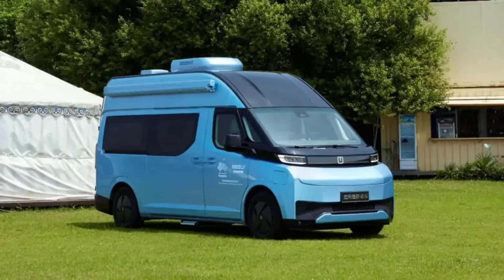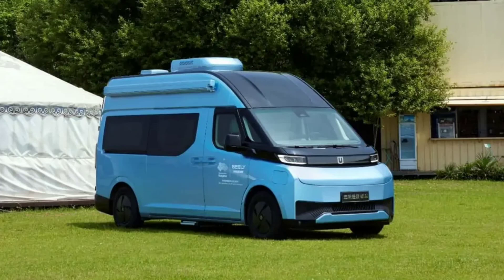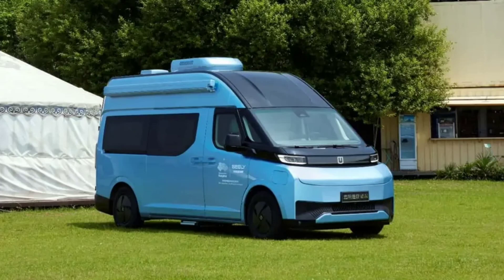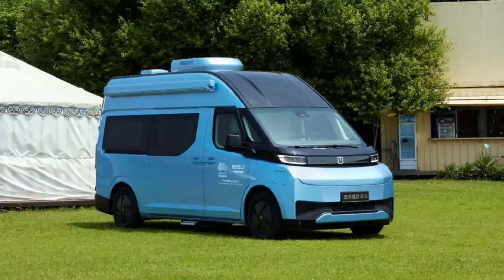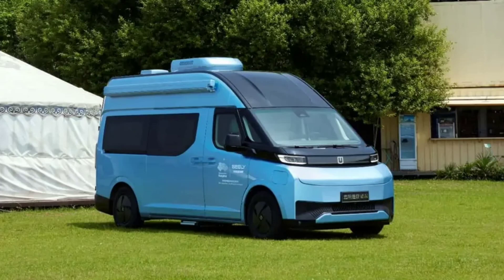Geely unveils the Farizon Auto SuperVan with swappable battery, methanol range extender.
Geely‘s sub-brand Farizon Auto has unveiled its SuperVan commercial EV with a high-voltage swappable battery. The Farizon SuperVan also features a Methanol Range Extender and uses drive-by-wire technology